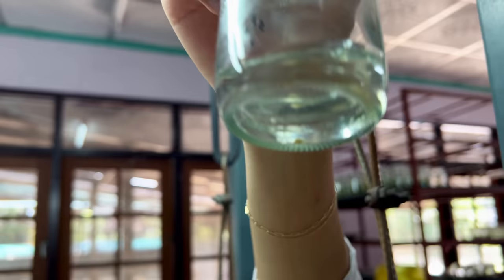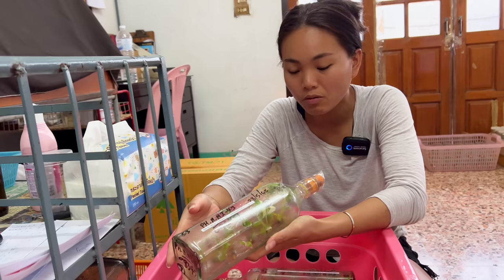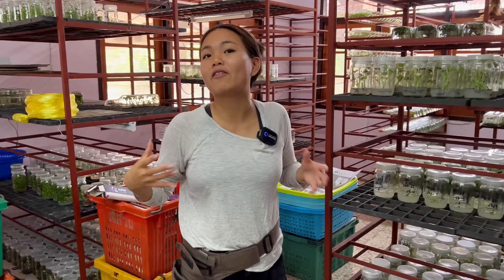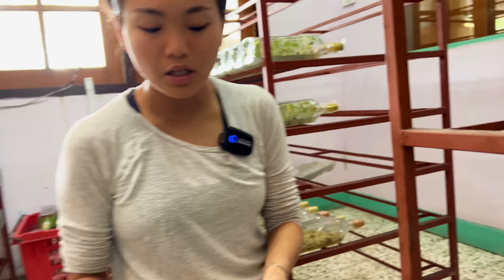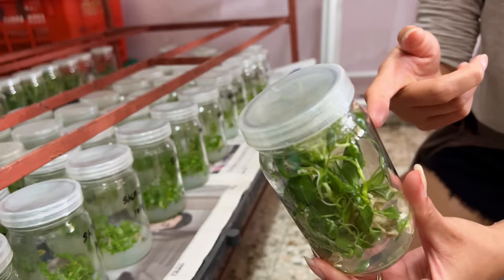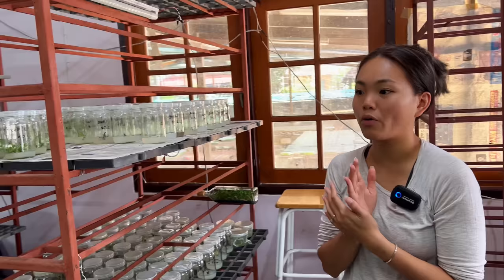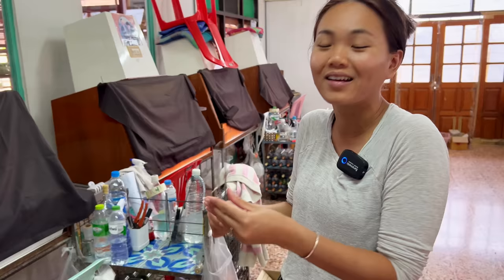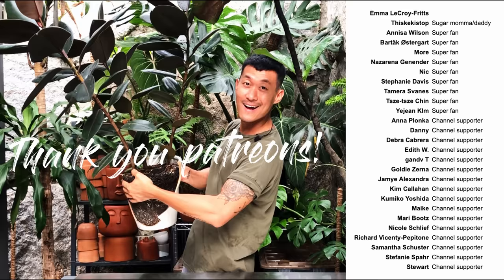How Its Done | Rare Plant TISSUE CULTURE Explained by Nan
In this episode, Nan from @kanjarin.greens from the last episode share with us the process of tissue culture in a way that is casual and digestible even for beginners. This episode was meant to be part of the last episode but I thought to separate it out on its own as it deserve its own spotlight! Never have I met anyone explain tissue culture so eloquently and in a manner that is interesting and fun! Tissue culture is the future of plant production, and is a process responsible for creating new species, mutations, and hybrids. This is an episode not to be missed!